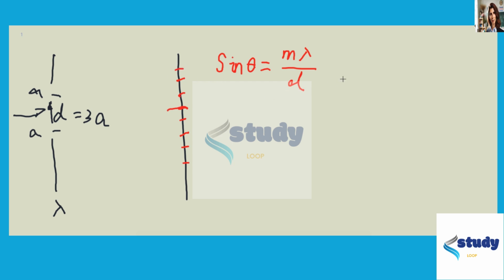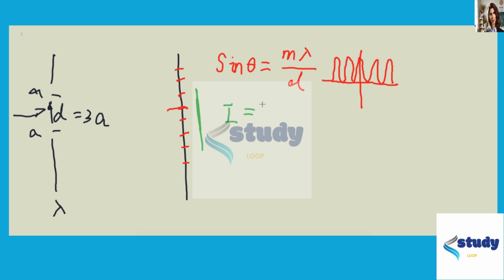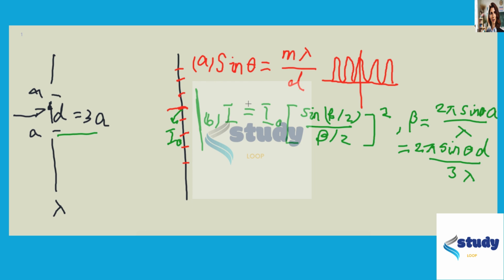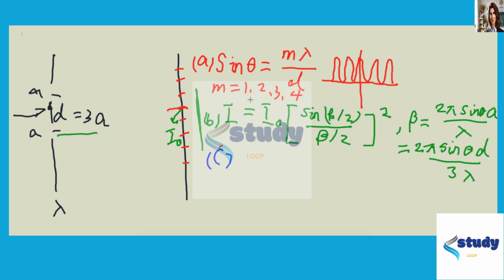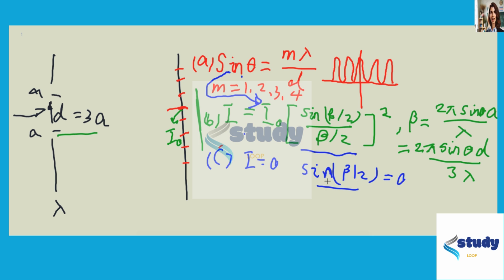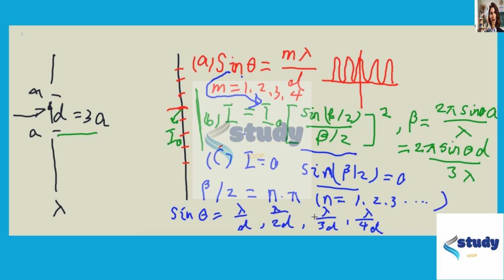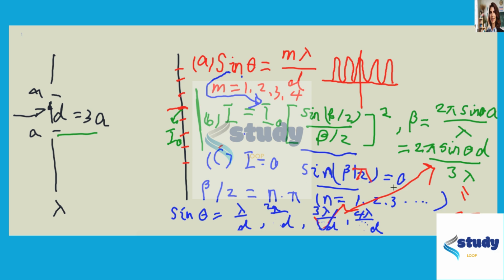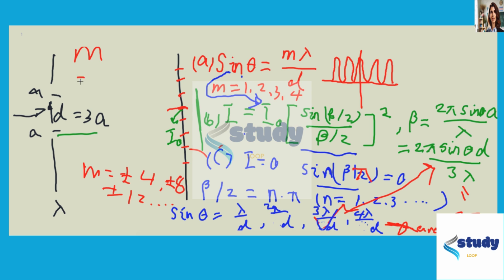[Physics] Consider the interference pattern produced by two parallel slits of width and separation